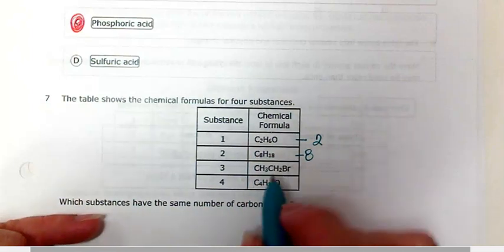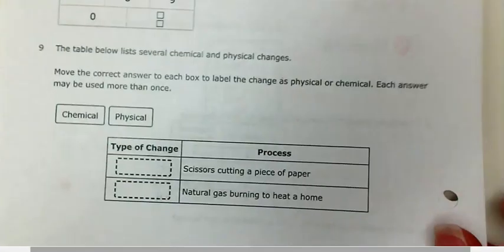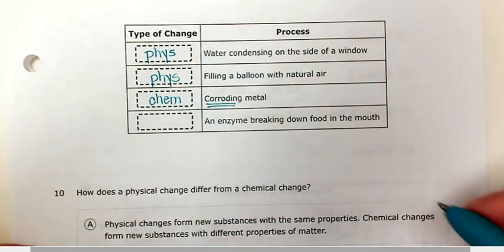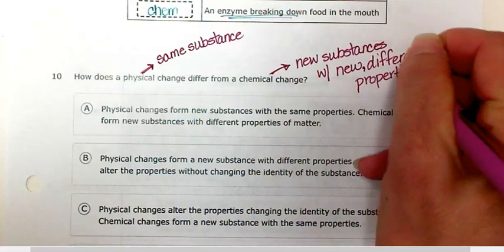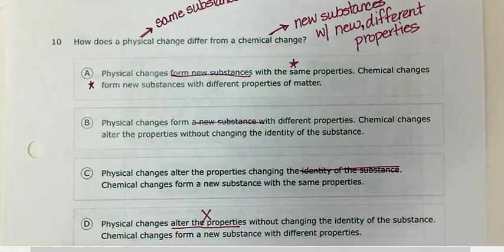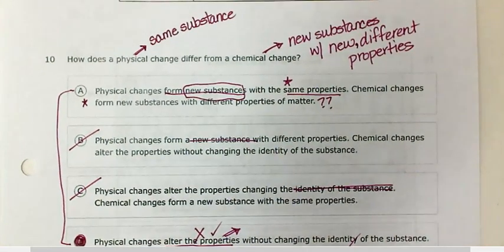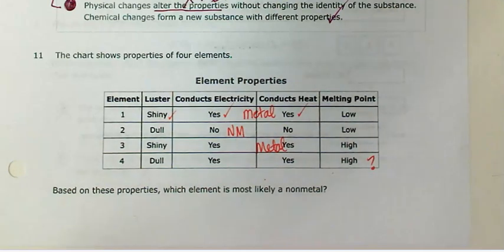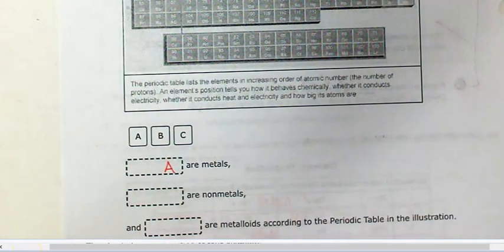RC 1 Mini STAAR corr pt 2